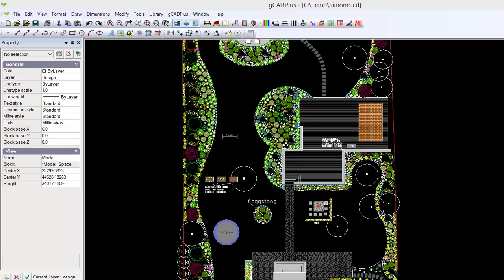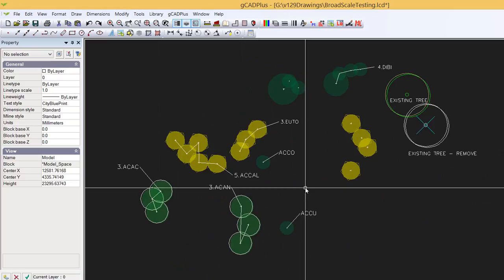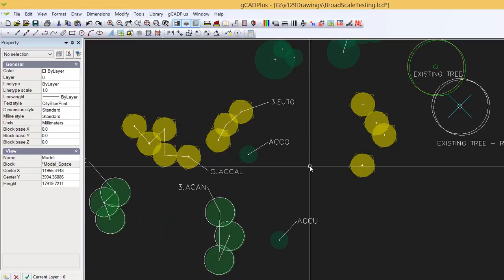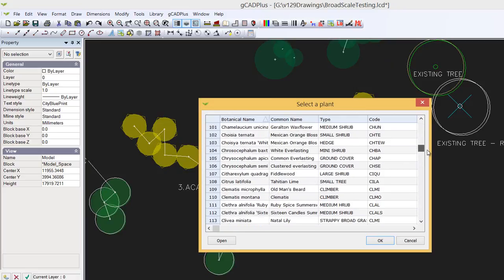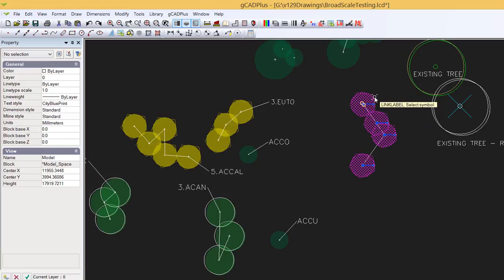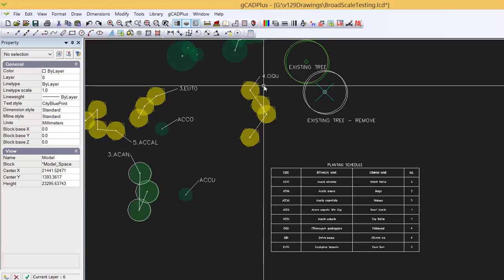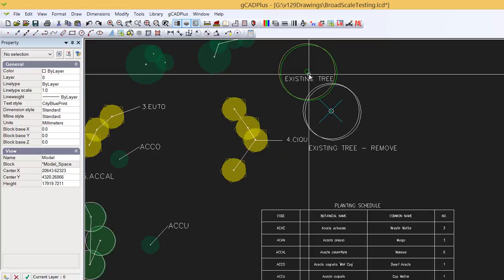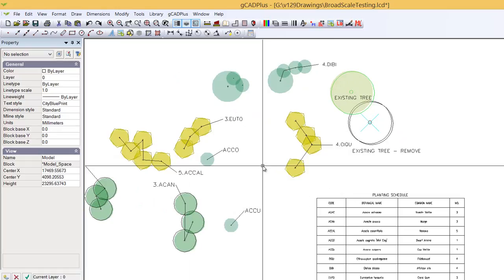Landscape CAD Drafting Tips #12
We show how to use the same symbol over and over but assign different plant species to each instance of the symbol.